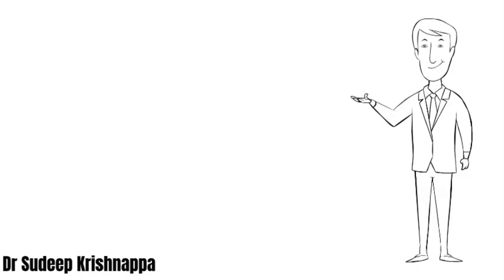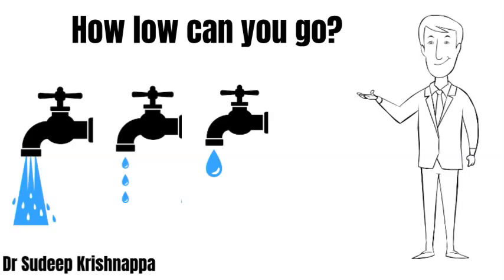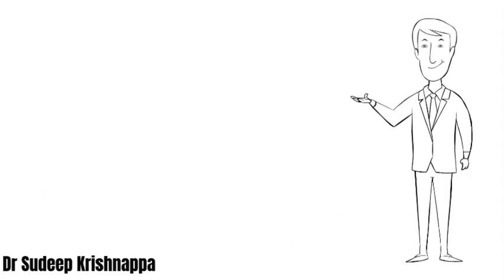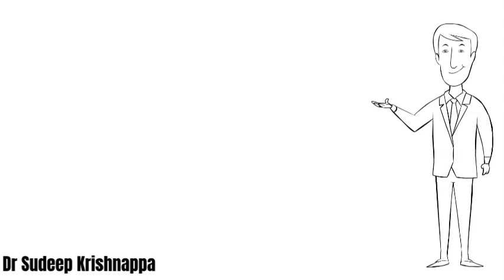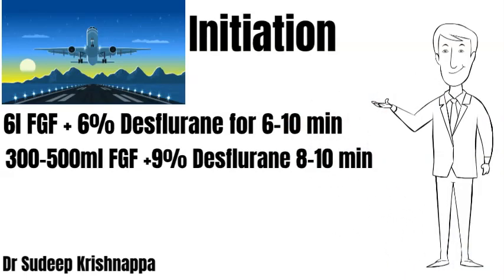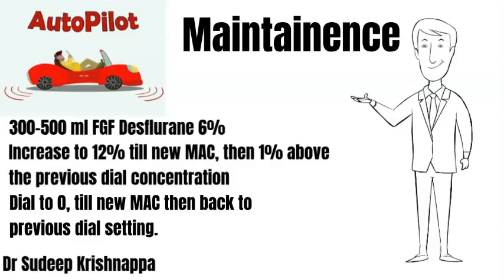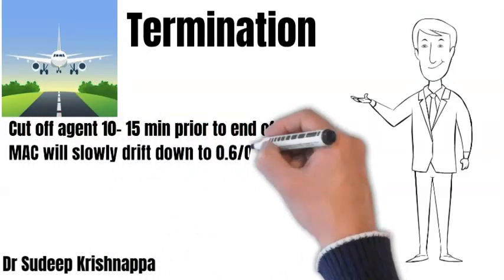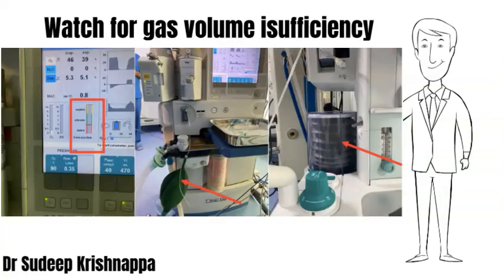Low Flow Anaesthesia Part 3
This is the part of low flow anaesthesia series, where in we look at the actual conduct of Ultra low flow anaesthesia.